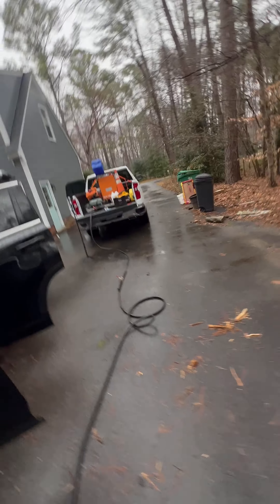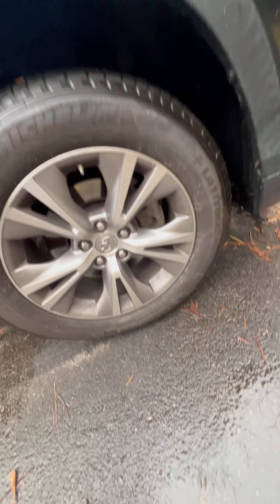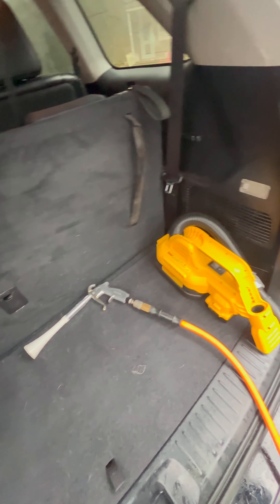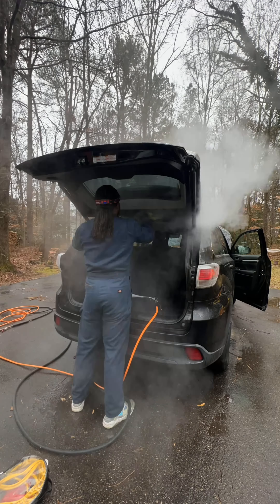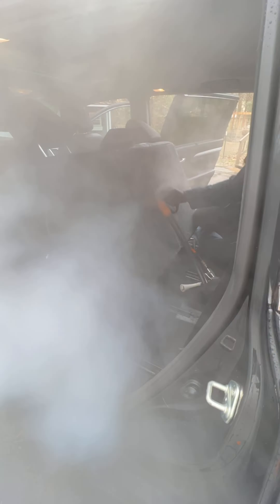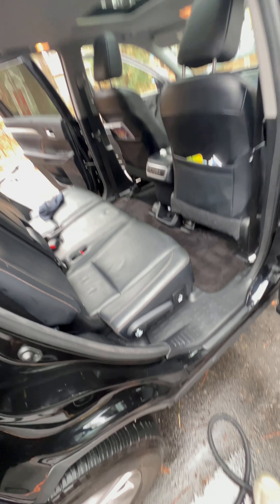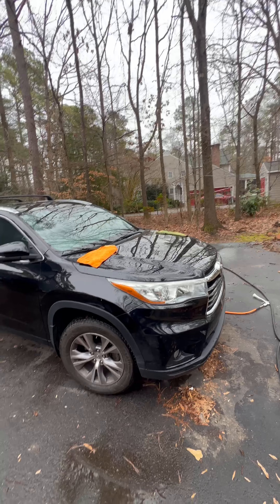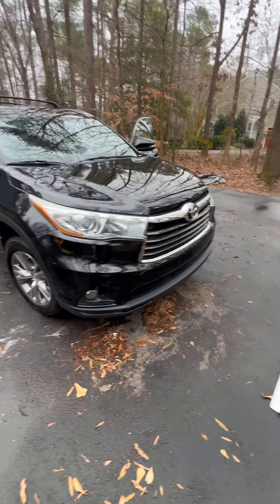How to remove pet hair….using steam | Mobile Detailing Richmond Va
Detailing a Toyota Highlander with quite a bit of pet hair in the back. | Mobile Detailing Richmond Va